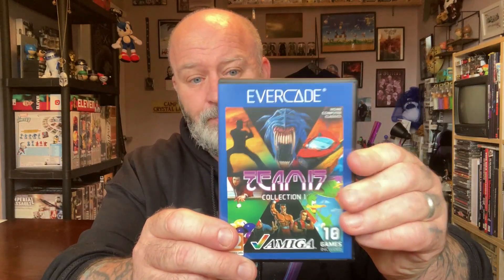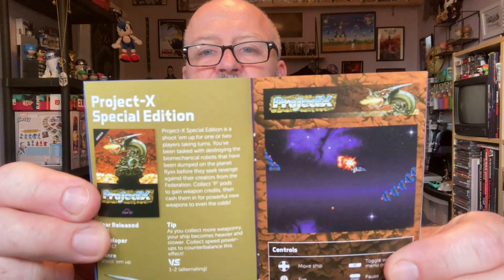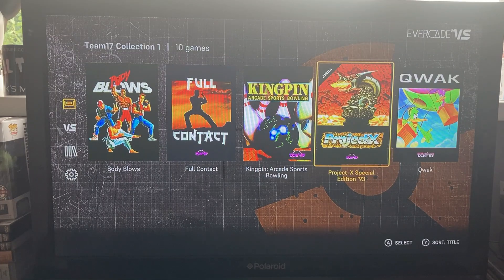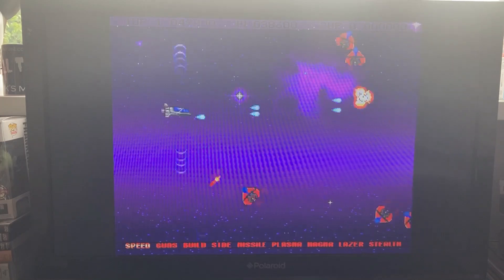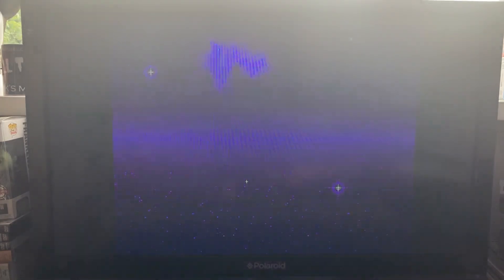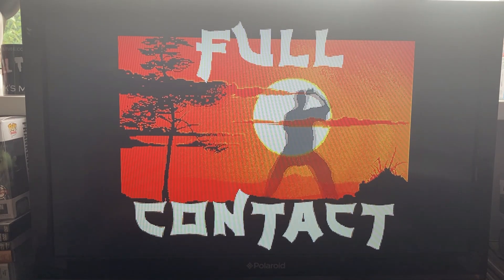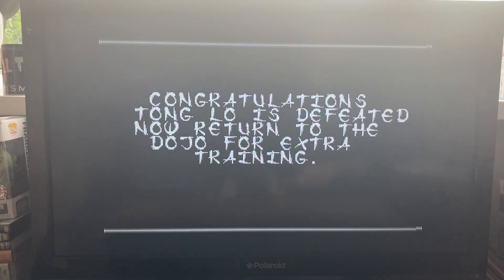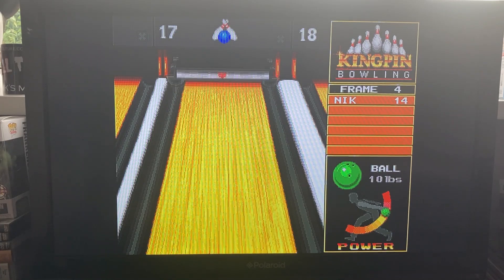Evercade Cartridge Review - Computers 03 - Team 17 Collection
Join me once again, as we return to the Home Computer scene on Evercade, this time showcasing the Team 17 Collection ..